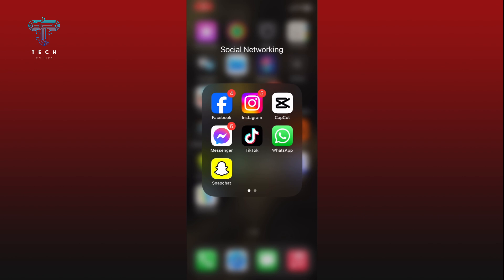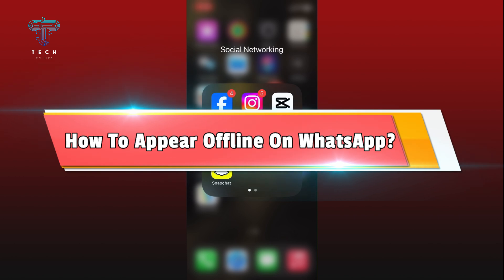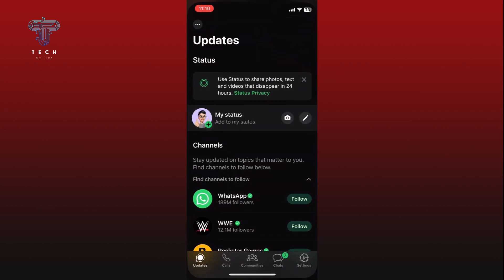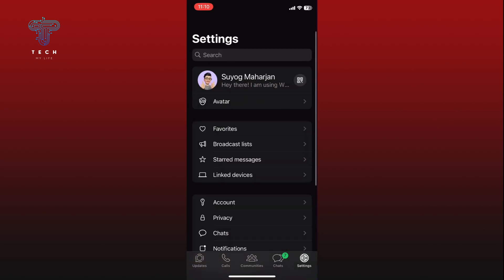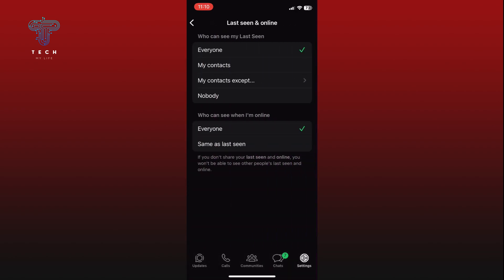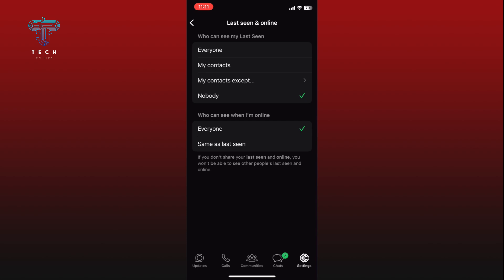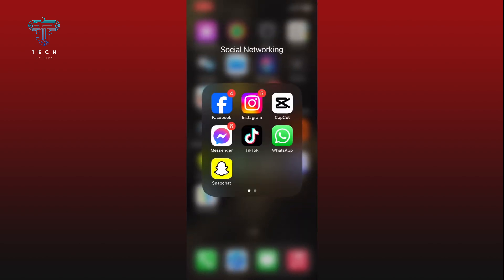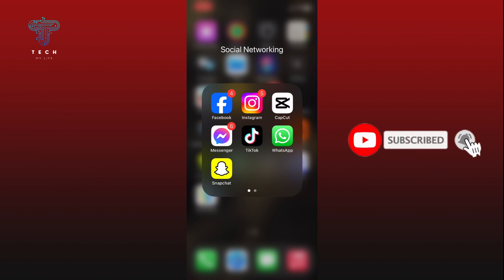How To Appear Offline On WhatsApp? 2024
First, open WhatsApp on your device. Tap the "Settings" option in the bottom-right corner of your screen. Go to "Privacy" settings. Here, you will see the "Last Seen and Online" option—tap on it. To appear offline, first, in the "Who can see my last seen" section, select the "Nobody" option. This ensures that no one can see when you were last active on WhatsApp. Then, in the "Who can see when I'm online" section, tap on the "Same as Last Seen" option. This will hide your online status just like your last seen status.

And that’s how you can appear offline on WhatsApp.